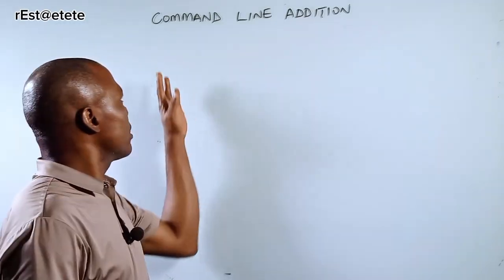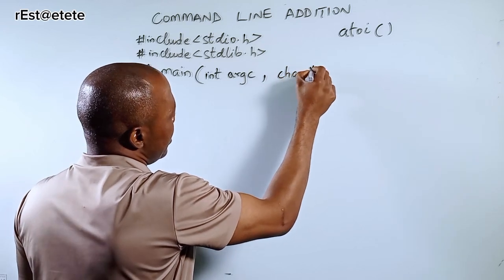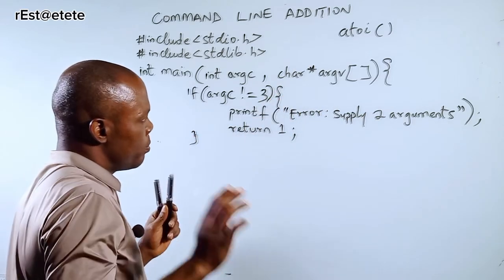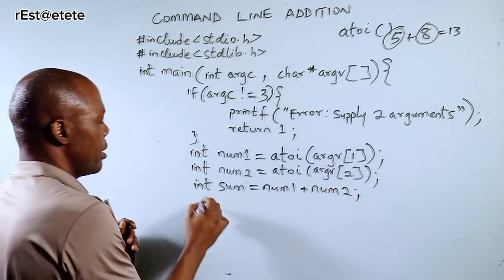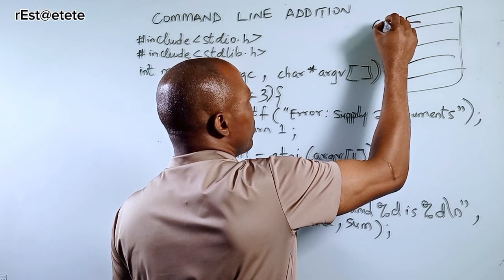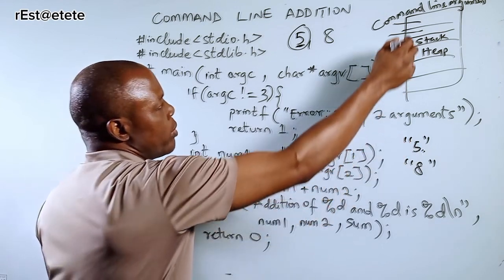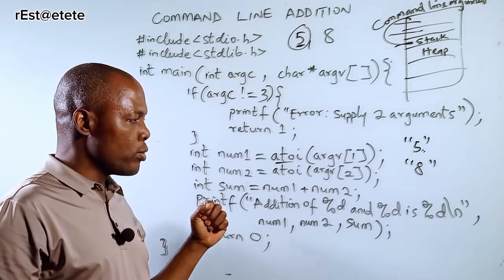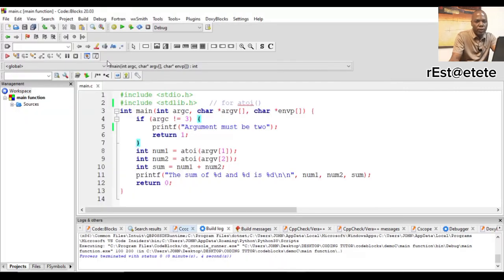How a Program Receives Words and Turns Them into Action using C Language.